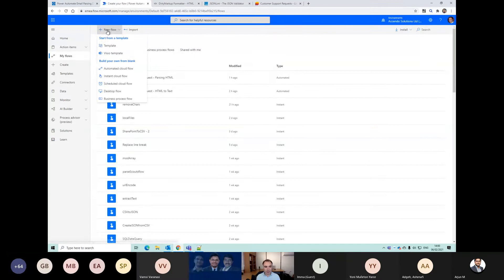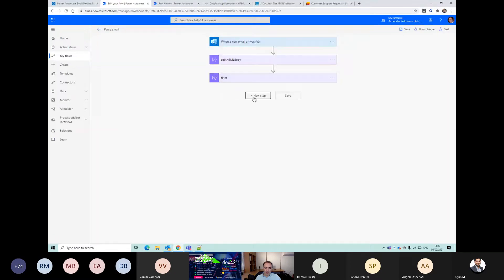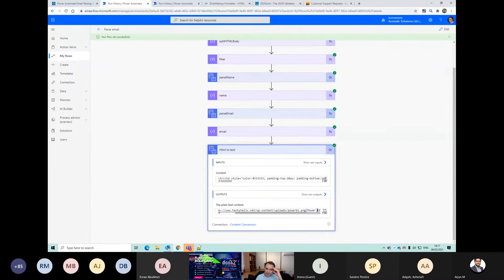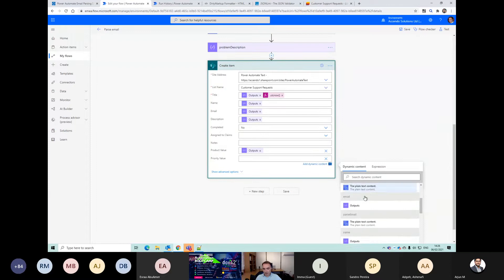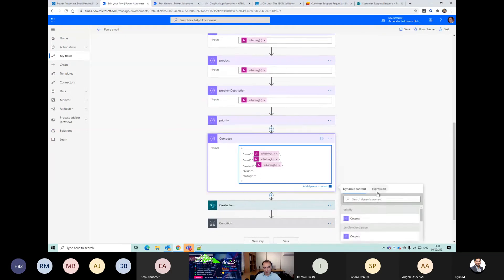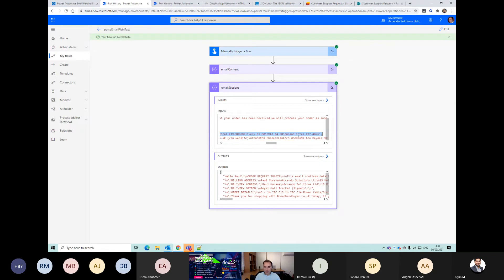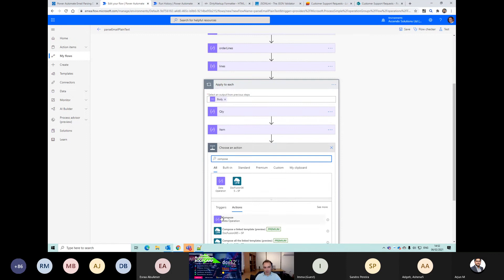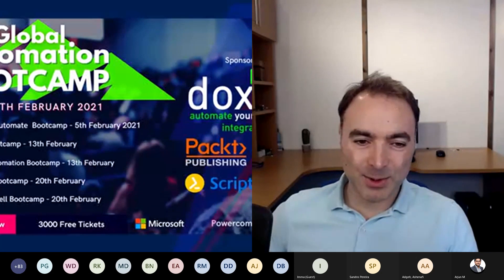Parsing emails to extract business data for use in Power Automate - Power Automate Bootcamp 2021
Session on how to parse data from inbound plain text or HTML emails so that the data within can be used to trigger further action in Power Automate